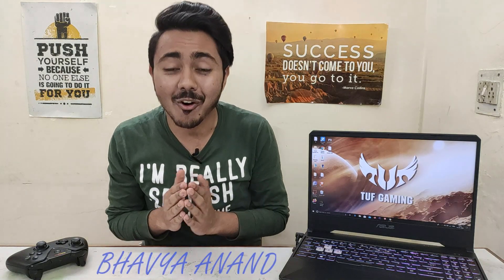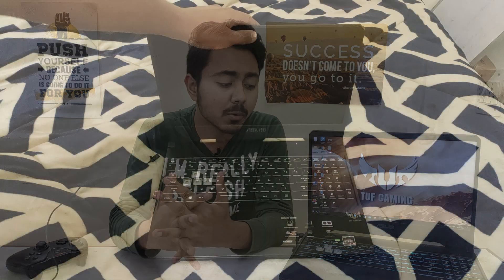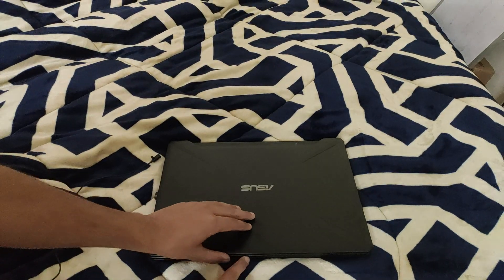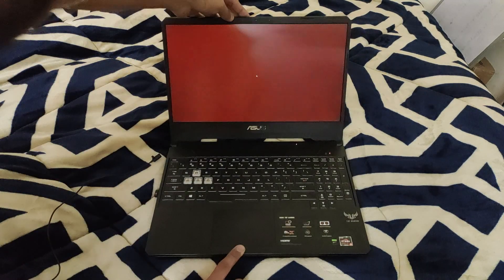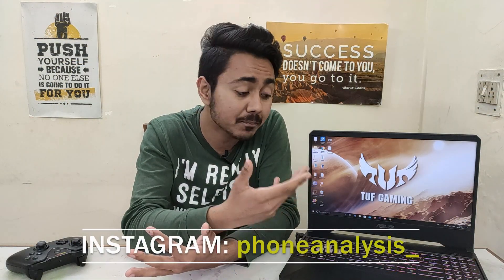Top 5 Reasons to Not Buy Asus TUF FX505dt (हिन्दी)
Top 5 Reasons to Not Buy Asus TUF FX505dt
After all, these cons also, I have to tell you that this is the Best Gaming Laptop in this price range that you can buy.

BUY ASUS TUF FX505DT AT ONLY RS. 50,990
1TB+256GB SSD MODEL FOR ONLY RS. 51,990

Best Gaming Laptops under 55000/55k
Asus Tuf Fx505dt
Acer Nitro 5 (Ryzen)

Best Gaming Laptops under 60000/60k
Asus Tuf A15
Acer Nitro 5

Best Gaming Laptops under 65000/65k
Asus Tuf A15(16GB RAM)
Acer Nitro 5 (1650ti)
Hp Pavilion Gaming
Msi GL65
Asus Tuf A15

Best Gaming Laptops under 70000/70k
Asus Tuf A15
Msi GL 65
Lenovo Legion 5i

Best Gaming Laptops under 75000/75k
Hp Omen
Asus Tuf A15
Dell G3

Asus Tuf A15
Hp Omen

Best Gaming Laptops above 75000-1 Lakh
Asus Zephyrus (for creators also)
Lenovo Legion 5i(16GB RAM)
Asus Tuf A15 (1660ti)

By Mistake maine Trackpad ko Mouse Pad keh diya, Sorry🙏